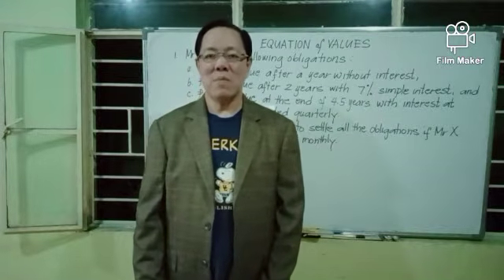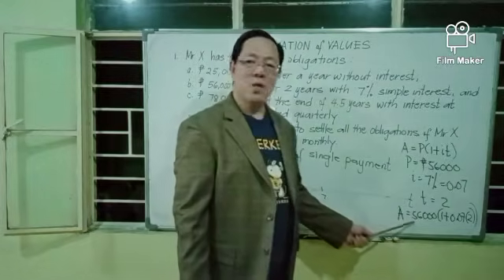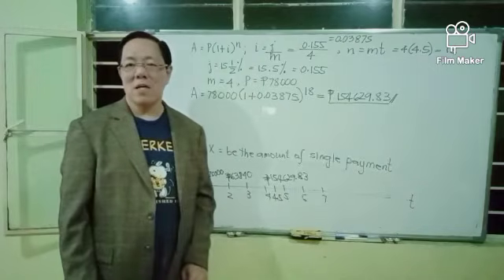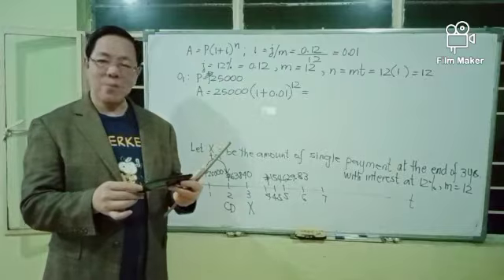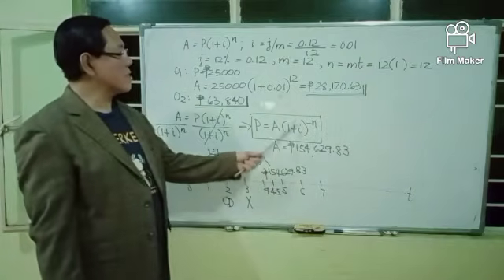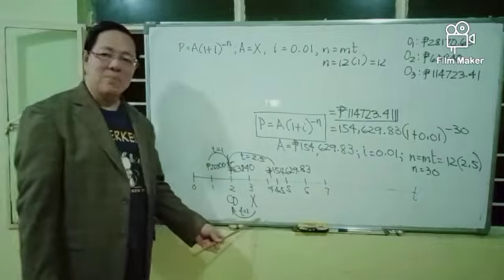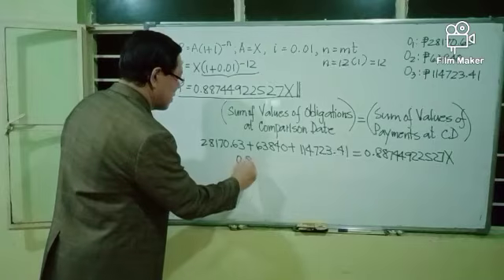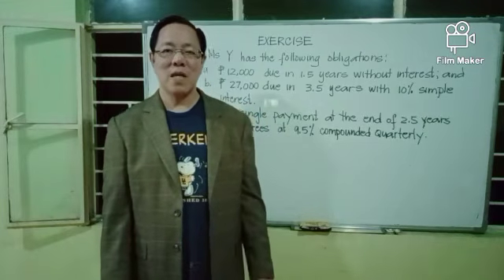ART TEACHES MATHEMATICS OF INVESTMENT: LESSON 9 EQUATION OF VALUES PART I